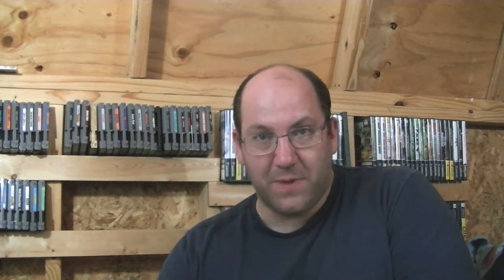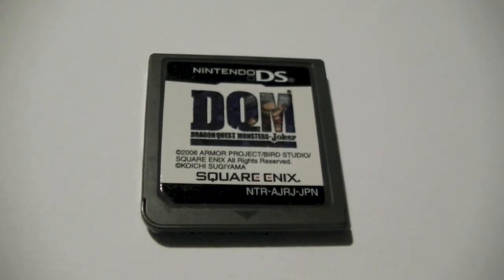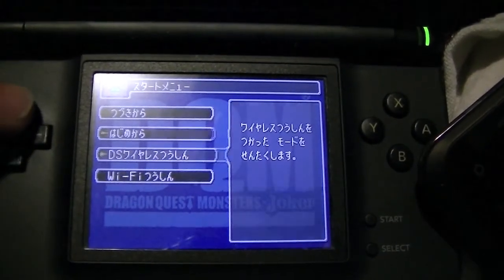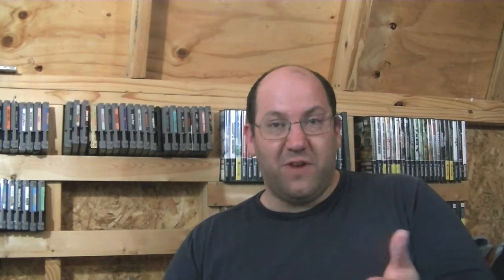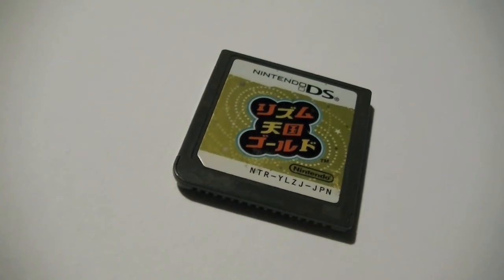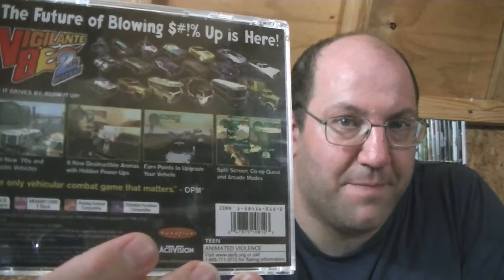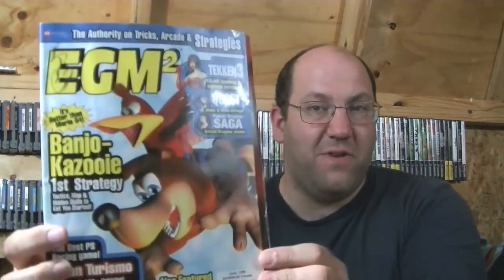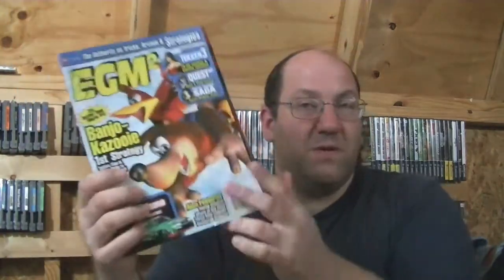Pickups from 23 June 2013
Some pickups that I had to get while driving around to reset the computer in my car.
It includes a few gems and 2 import games for the DS as well as some PS1 games.